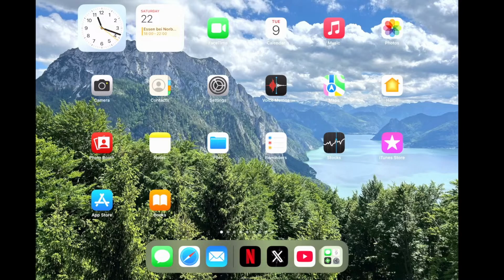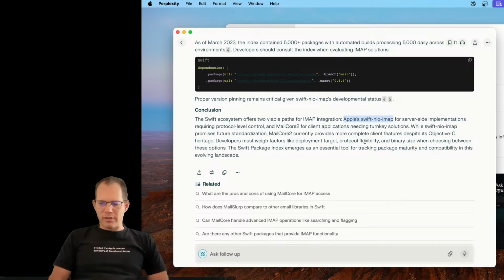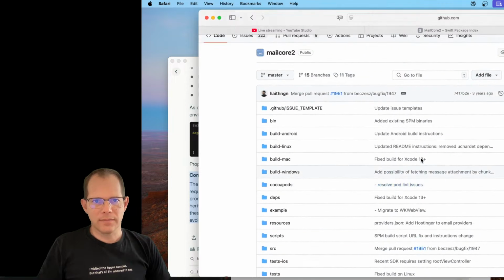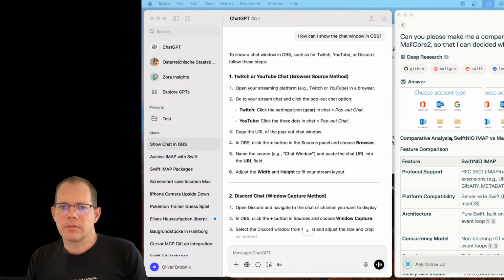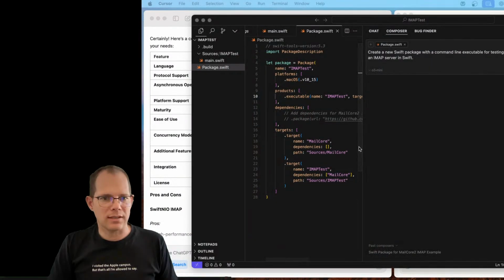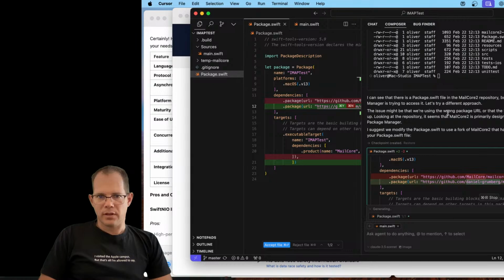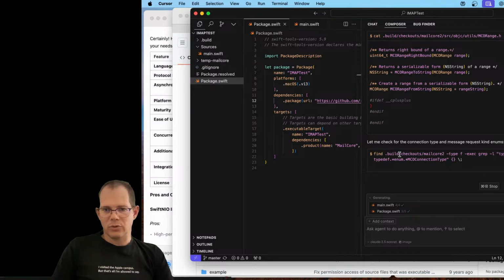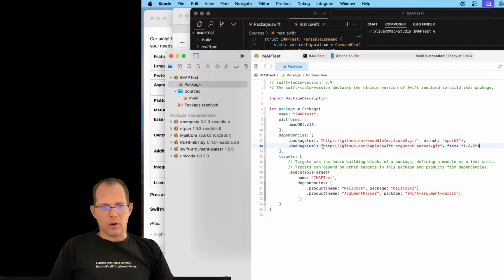AI and Swift Live Stream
We'll do some experiments involving AI Coding via Cursor. I'd like to give a tour of the state of AgentCorp. Also you can ask me any question related to AI and Swift or myself.